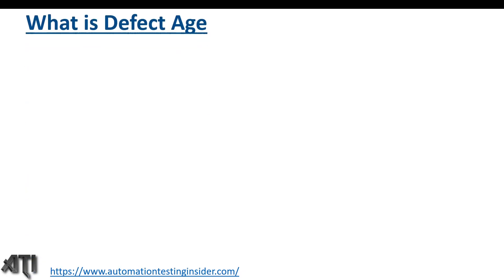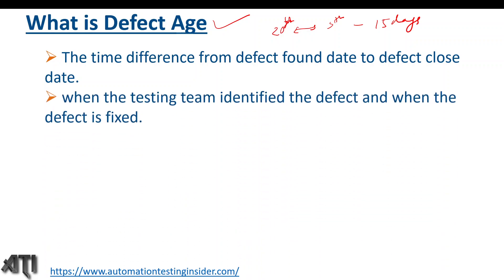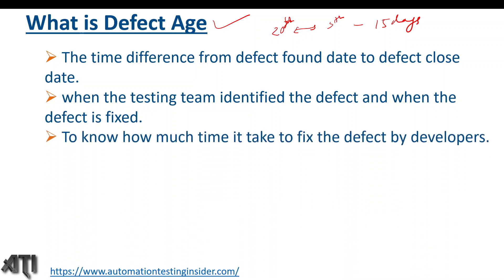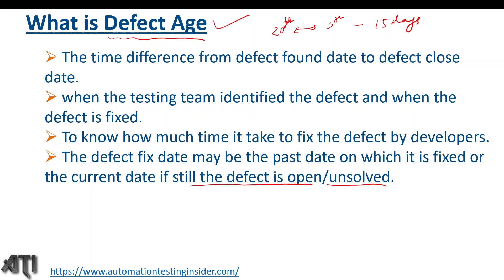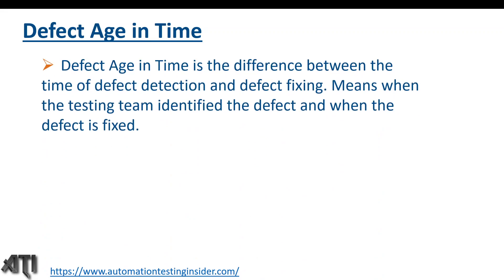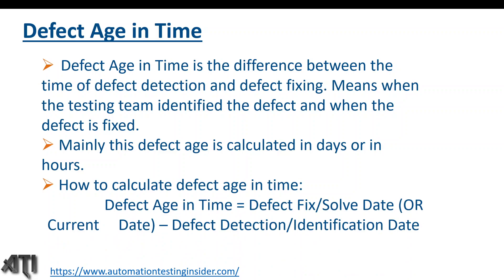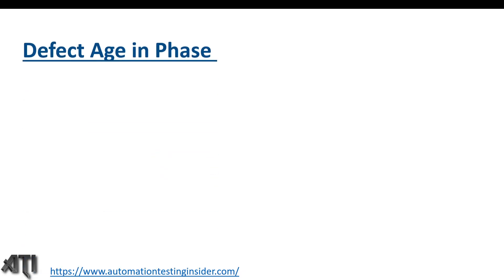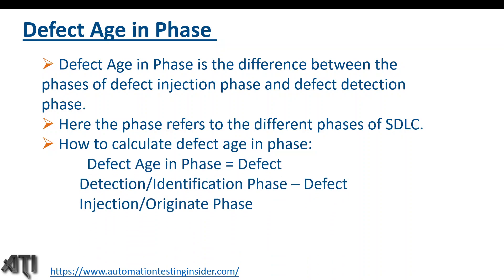What is Defect Age? | Age Testing in Software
In this video, we will discuss about What is Defect Age? | Age Testing in Software.